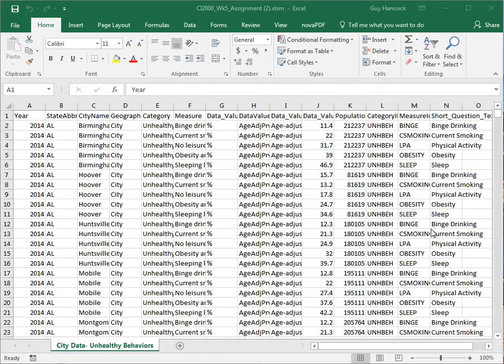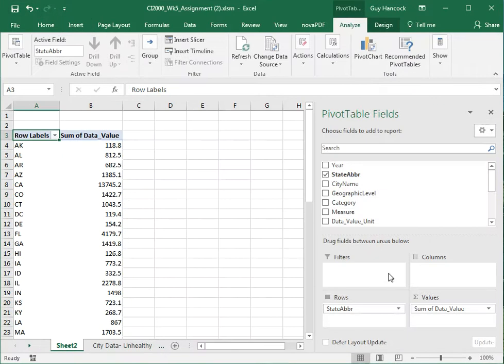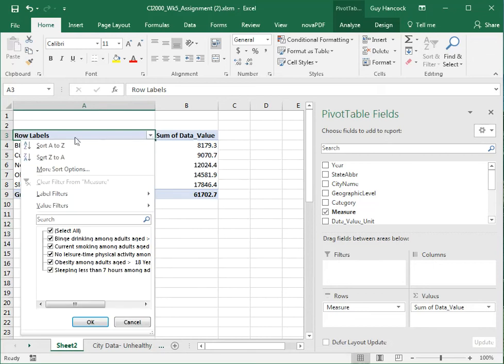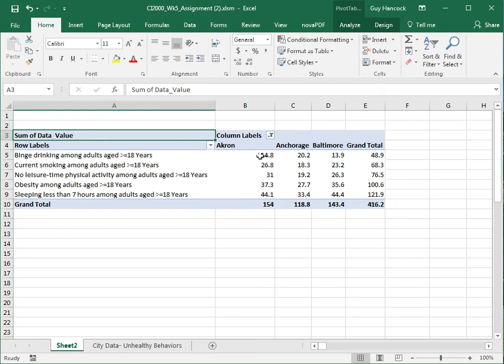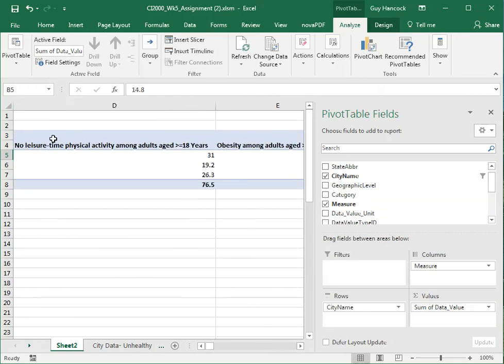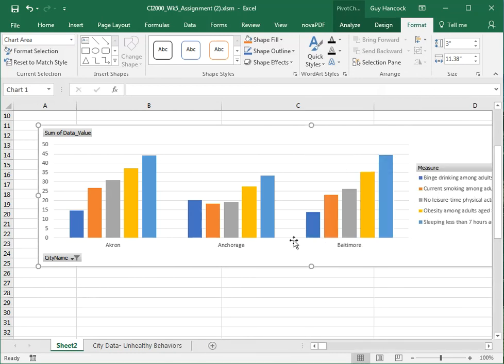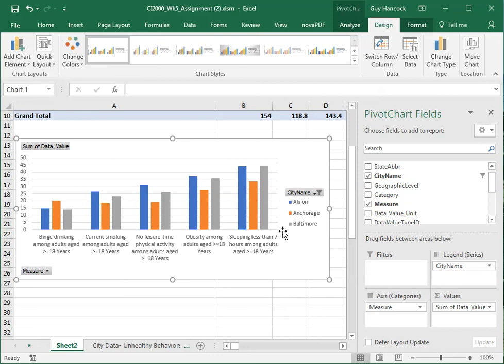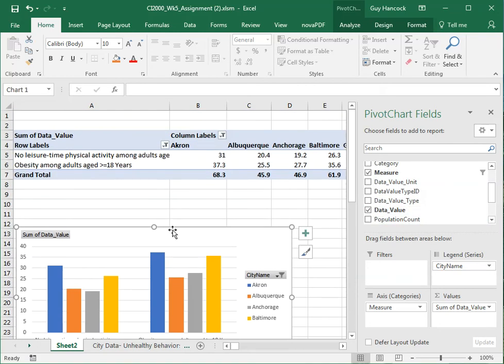pivottableease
exploring how to use pivot tables and charts